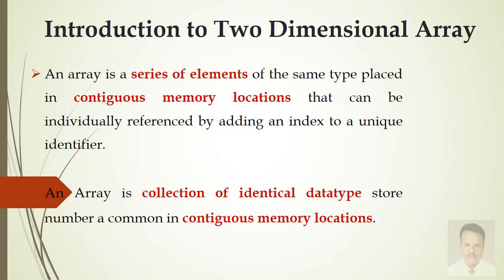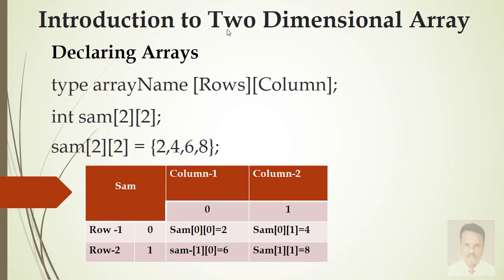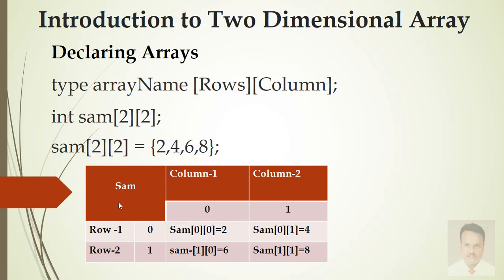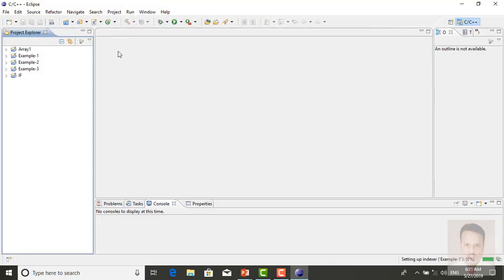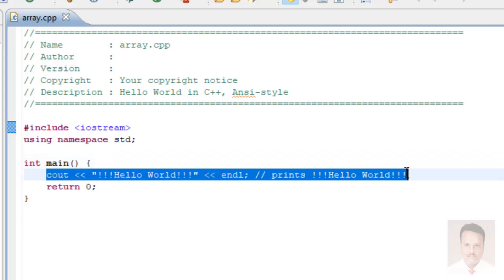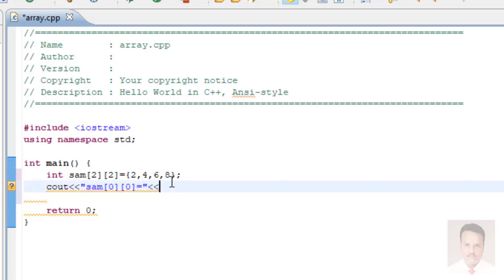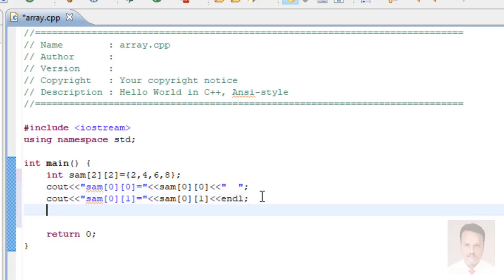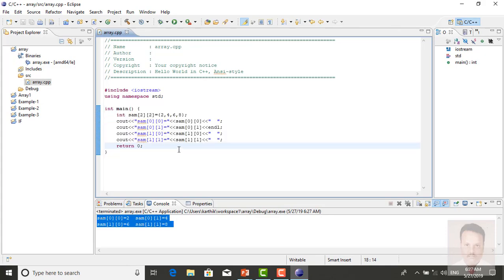Introduction to two dimensional in C++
Introduction to Array in C++
Introduction to one dimensional array
Introduction to two dimensional array